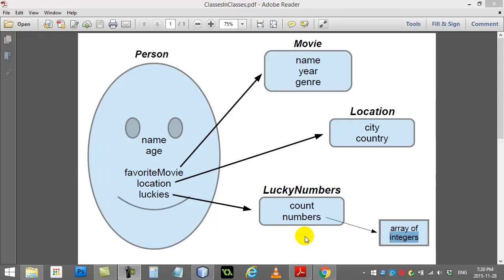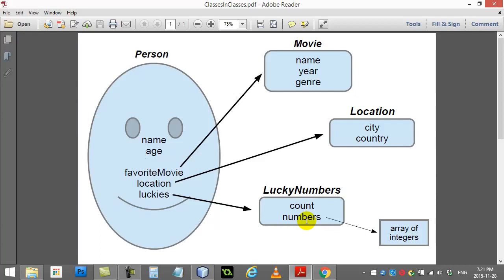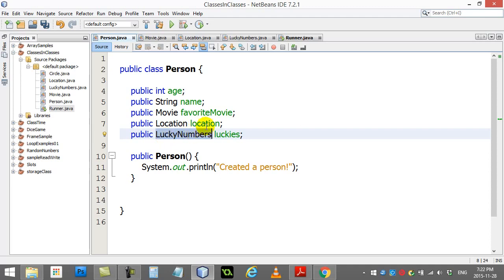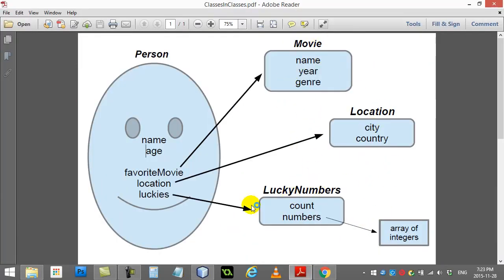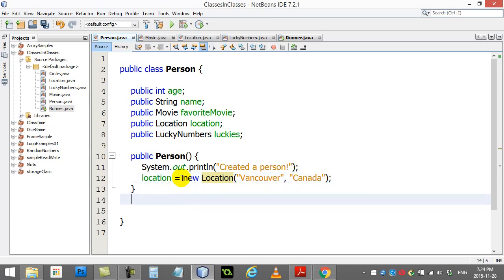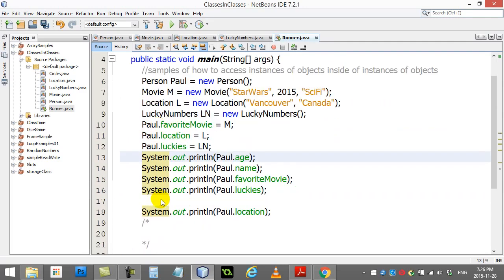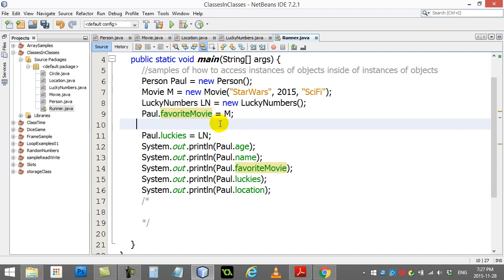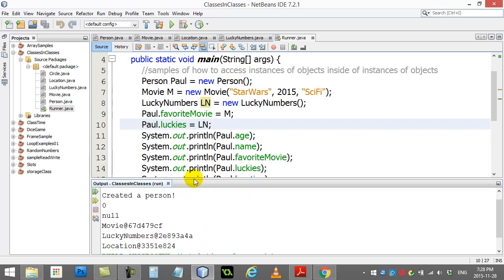AP Computer Science 088 Classes In Classes 01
Creating and using classes in Java.  Writing java classes is an important topic in object orientated programming and there are few rules you must follow.